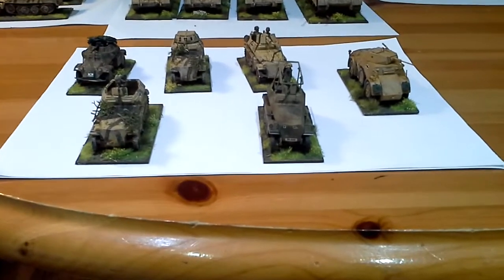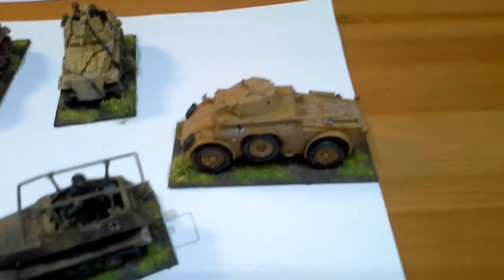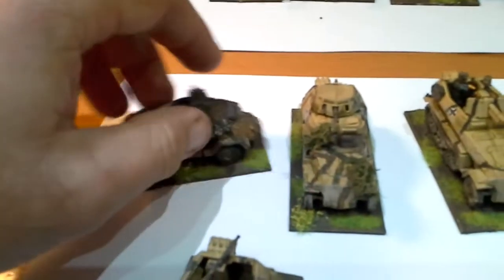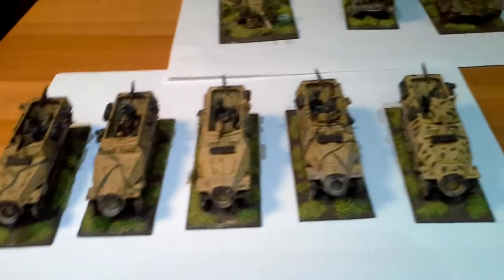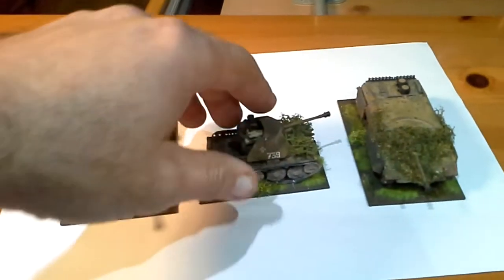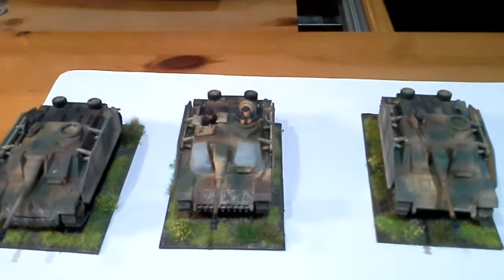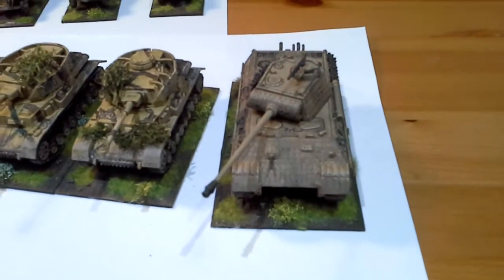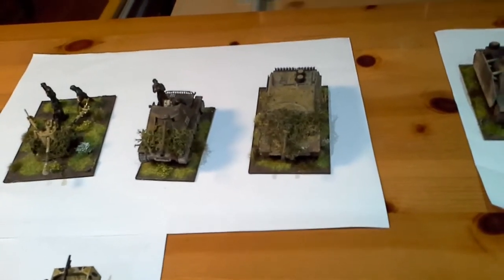The big ww2 rebase